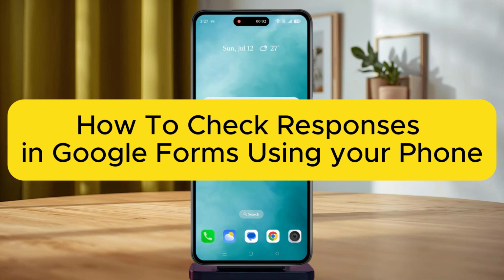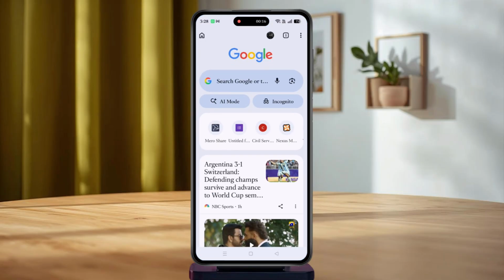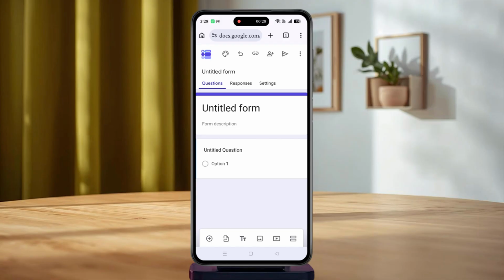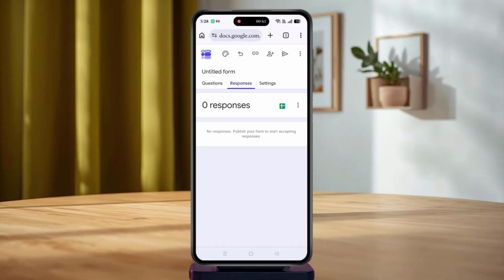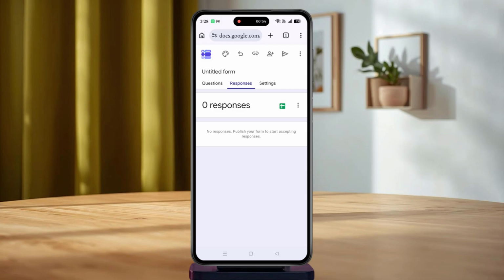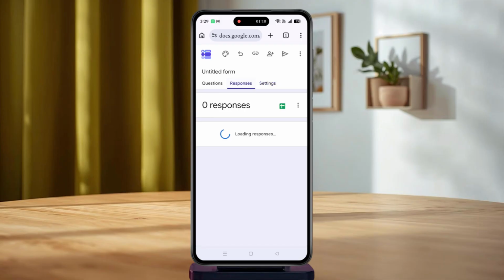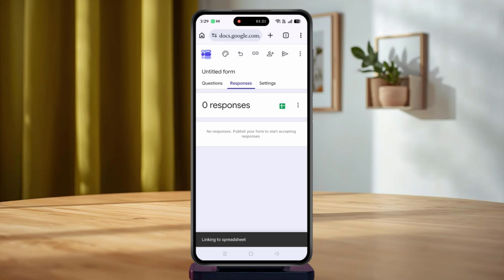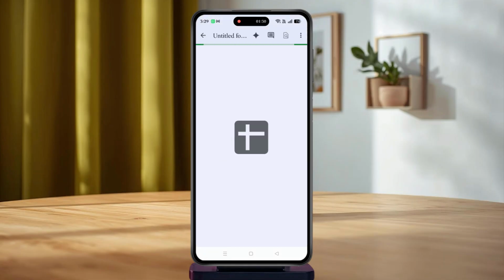How to Check Responses in Google Forms Using your Phone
How to Check Responses in Google Forms Using your Phone in this step-by-step tutorial. Whether you're using Android or another mobile device, this guide will show you how to quickly view form submissions and manage responses from your phone.

In this video, you'll learn how to check responses in Google Forms phone, view Google Forms responses on Android, and check Google Forms submissions mobile. This Google Forms response tutorial also explains how to use Google Forms on phone so you can easily monitor responses anytime, anywhere.

Timestamps:
0:00 Introduction
0:20 Open Google Forms and View Responses

Google Forms mobile guide
Android how to tutorial